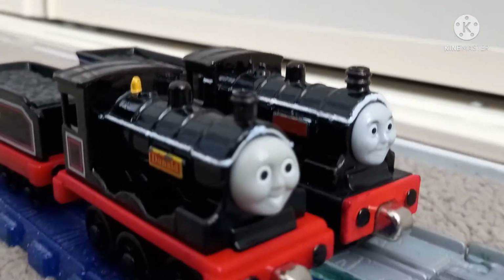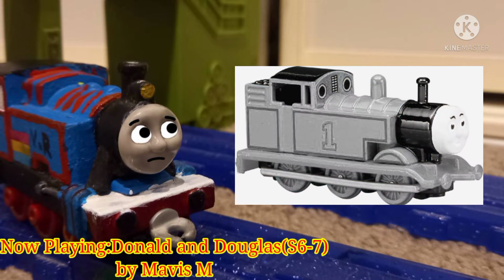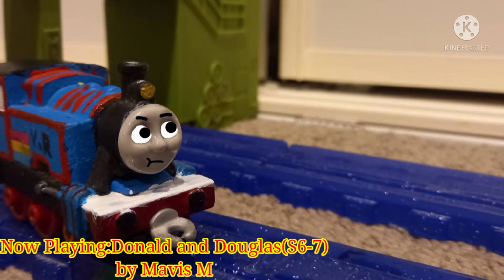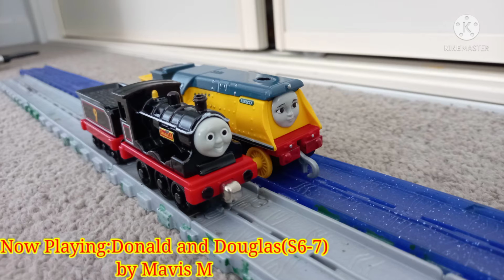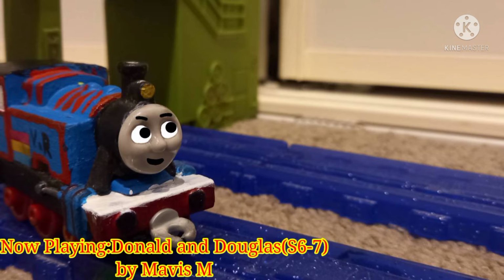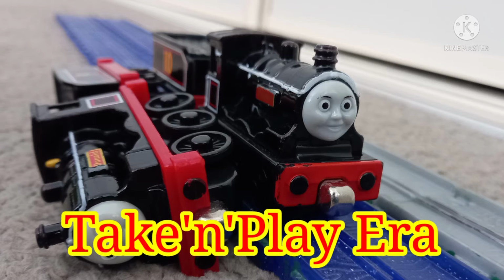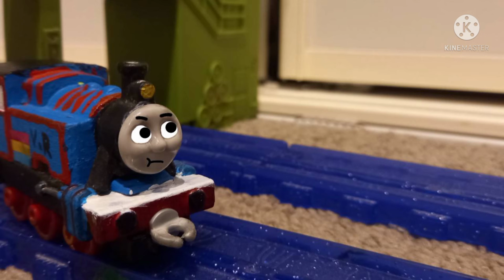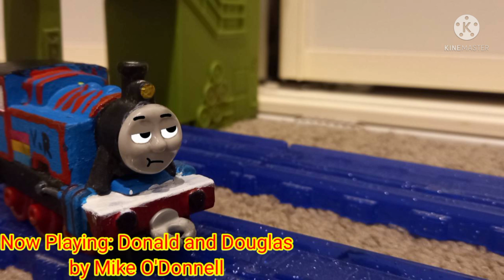A Look back at/Review of Donald and Douglas' Diecast models(WARNING THERE IS ONE SWEAR WORD)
Intro and outro composer
Carson's video workshop

Donald and Douglas themes
Mike O'Donnell
Mavis M